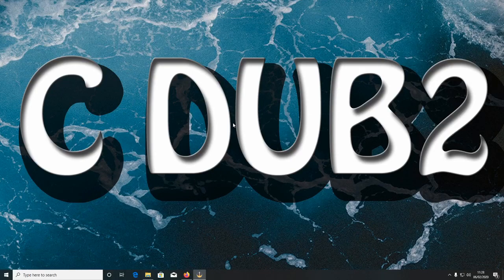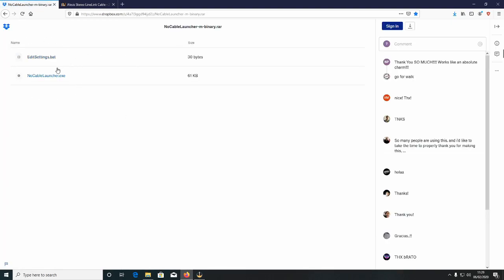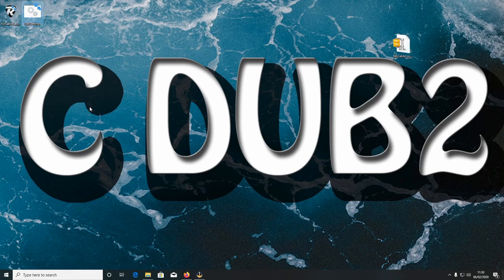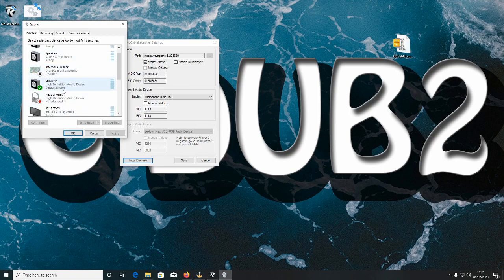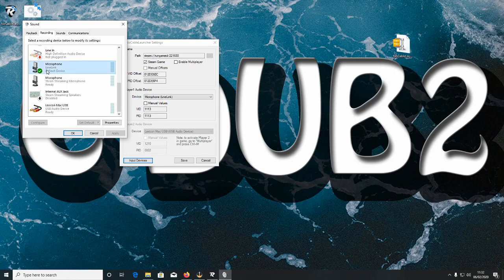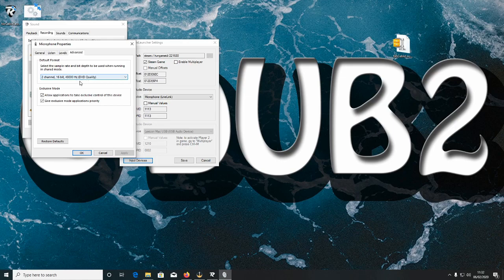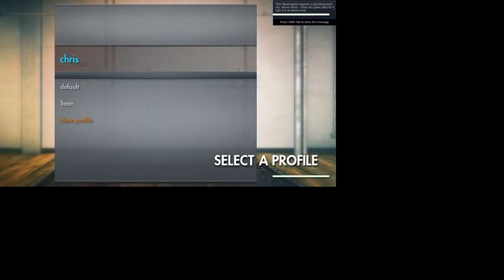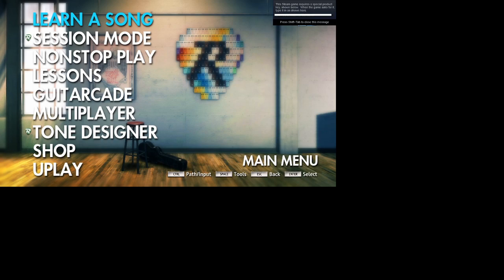100% WORKS NO REALTONE CABLE 2020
UPDATE IF YOU HAVE TORRENT ROCKSMITH

In this video you will see me set up and use rocksmith 2014 remastered without using the realtone cable